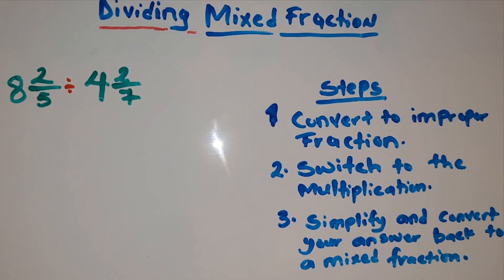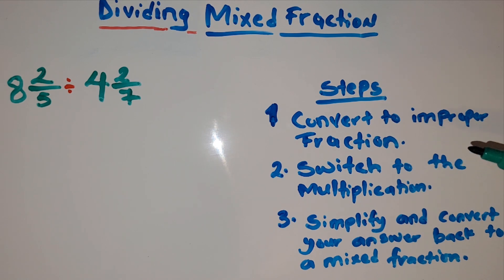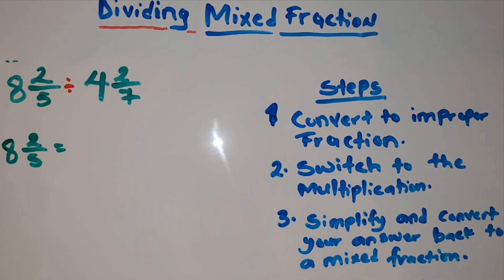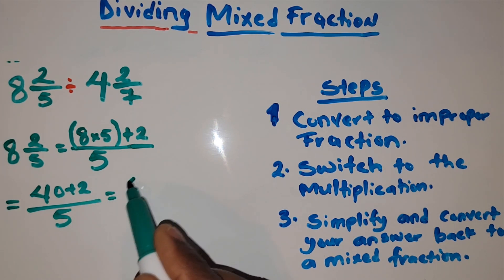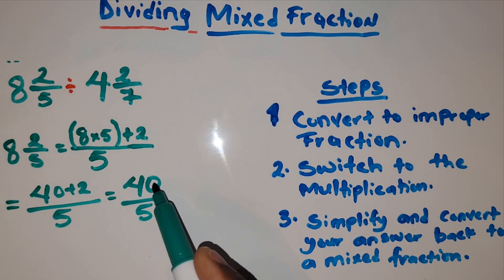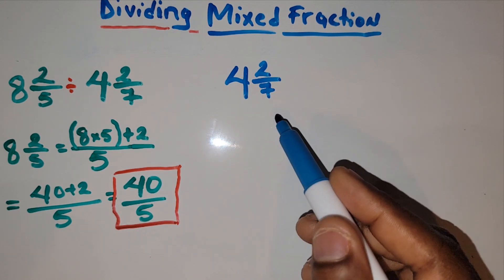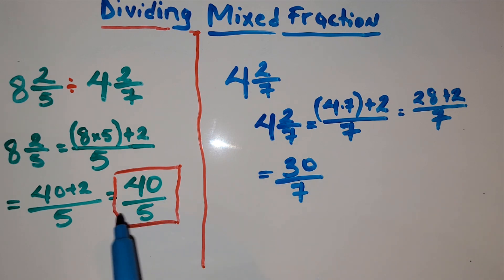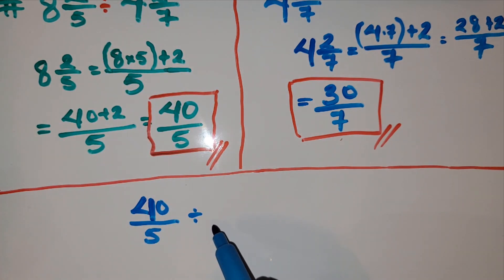Dividing Mixed fraction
00:00 - [ Content of first chapter ]
01:00 - [ Content of second chapter ]
02:00 - [ Content of third chapter ]
 Dividing Mixed fractions into a mixed number.  in this lesson I will be walking you through how to To divide mixed fractions, you could first convert each to an improper fraction. Then, switch to a multiplication problem by multiplying by the reciprocal of the divisor. Simplify and convert your answer back to a mixed fraction to get your answer! This tutorial will show you how!